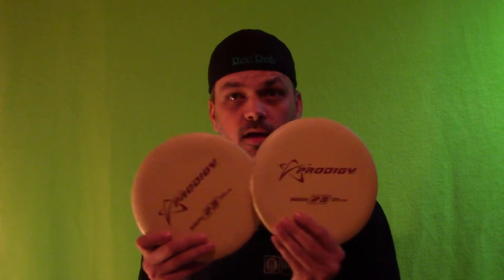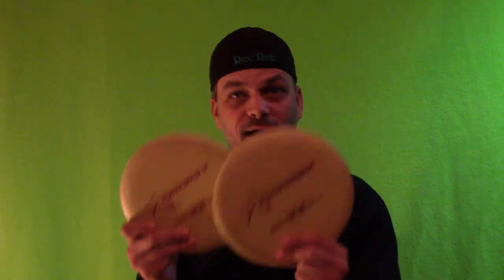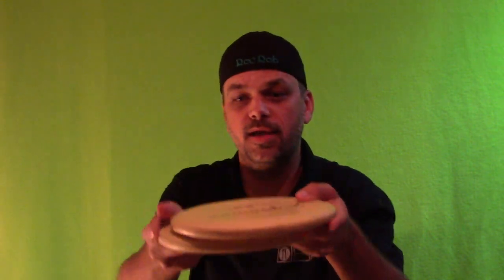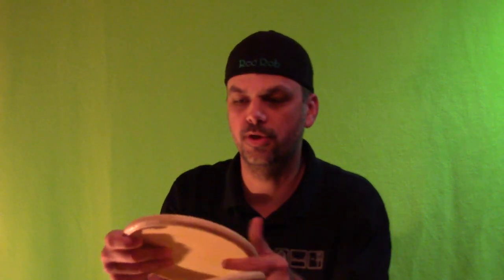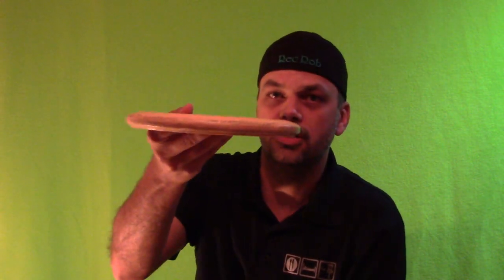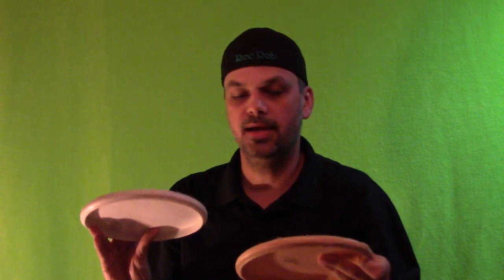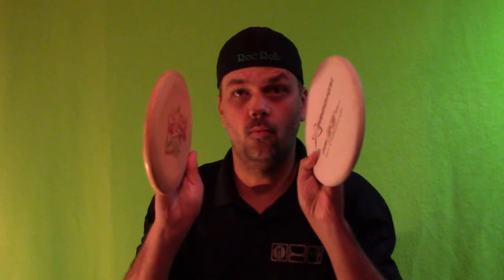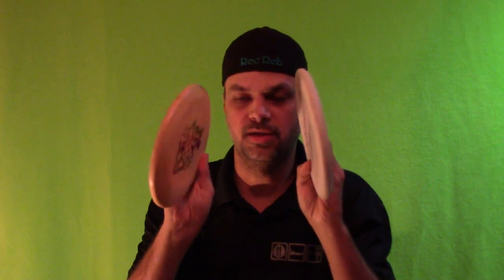Shouldn't Throw Putters?! - Tip Tuesday - w/ Rec Rob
All Donations go to the Channel,  Camera, Mic, ect.. all money raised goes to improvements for the channel!